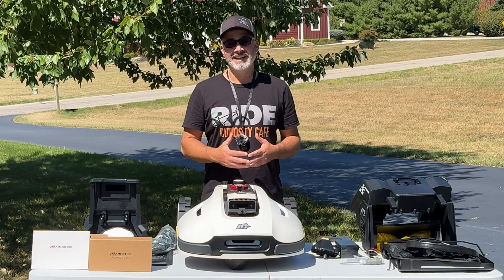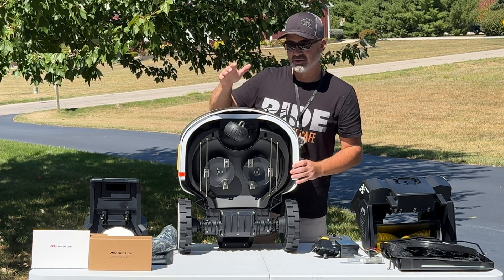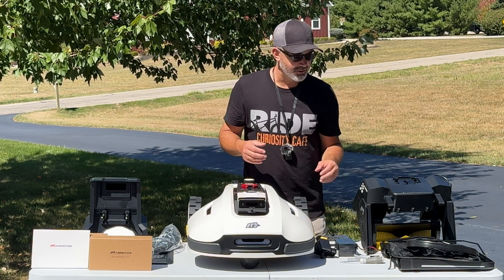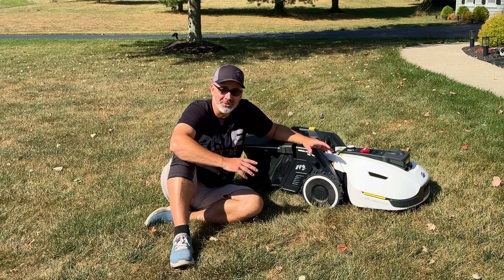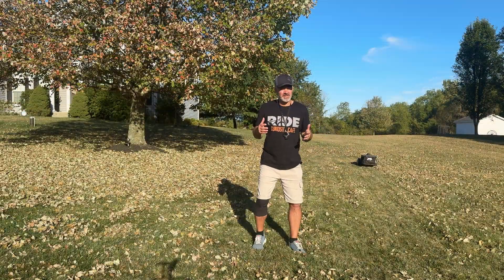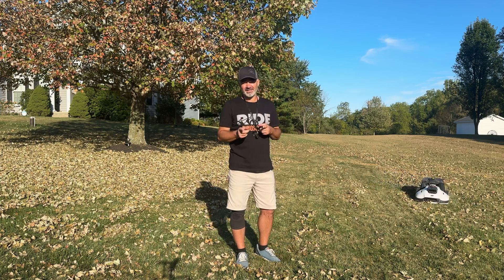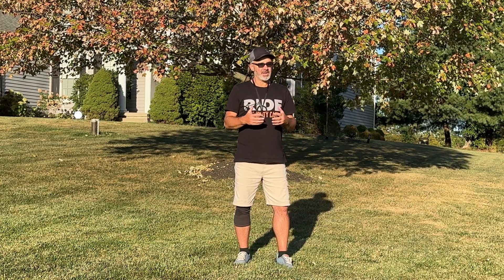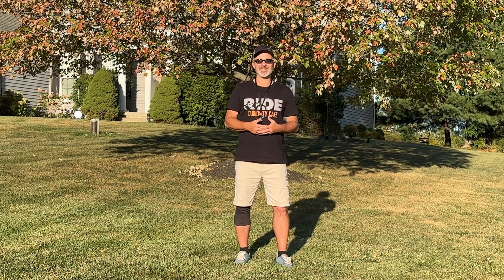THIS ROBOT MOWS MY LAWN AND SWEEPS MY LEAVES! MAMMOTION YUKA 2000 3D ROBOTIC LAWNMOWER REVIEW